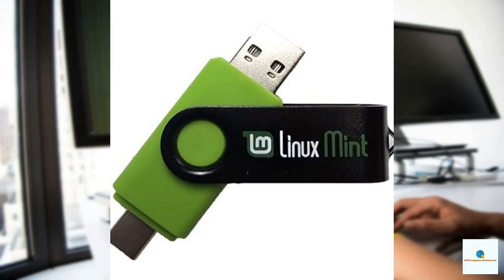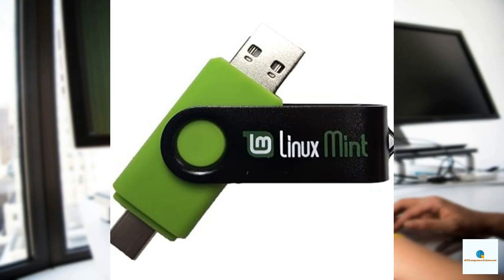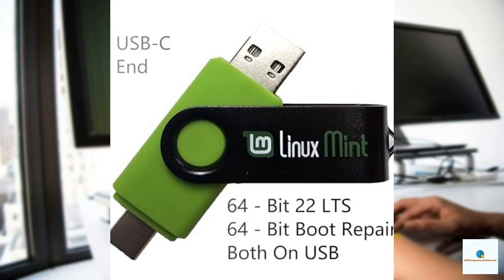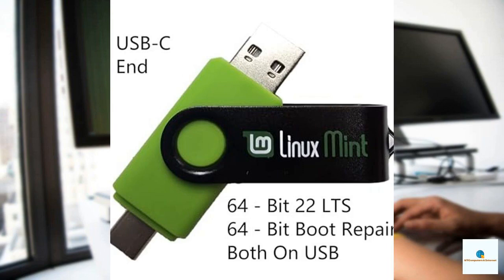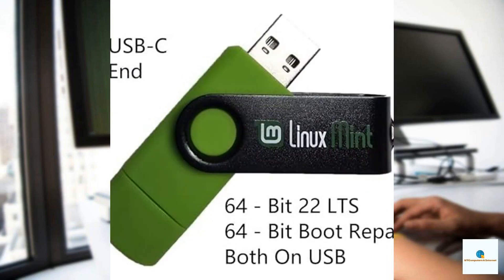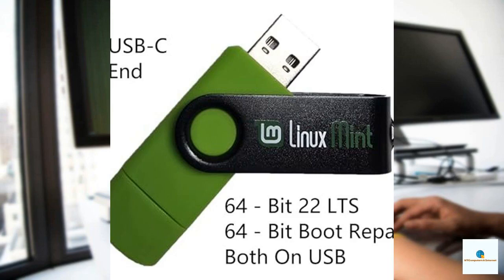Review - Linux Mint Cinnamon 22 Bootable 8GB USB Flash Drive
- Learn How to Use Linux, Linux Mint Cinnamon 22 Bootable 8GB USB Flash Drive - Includes Boot Repair and Install Guide Now with USB Type C
**Learn How to Use Linux: Linux Mint Cinnamon 22 Bootable 8GB USB Flash Drive - Includes Boot Repair & Install Guide with USB Type C Support**

Unlock the power of Linux with our premium **Linux Mint Cinnamon 22 Bootable USB Flash Drive**! Perfect for both beginners and experienced users, this 8GB USB drive comes preloaded with Linux Mint Cinnamon 22, a user-friendly operating system renowned for its simplicity and sleek design. Whether you're looking to install Linux on your computer or run it live without affecting your existing setup, this USB drive is your ultimate solution.

**Key Features:**

- **Preloaded with Linux Mint Cinnamon 22**: Experience a modern, easy-to-navigate interface designed for efficiency and productivity.

- **Boot Repair and Install Guide Included**: Get step-by-step instructions on how to effectively boot and install Linux Mint, making the process seamless and straightforward.

- **USB Type C Compatibility**: With the added advantage of USB Type C support, connect the drive effortlessly to a variety of devices, ensuring a versatile and future-proof solution.

- **Portable and Easy to Use**: Take your operating system wherever you go. Simply plug in the USB, boot from it, and start using Linux Mint without any hassle.

- **Ideal for Learning and Exploration**: Perfect for users looking to dive into the world of Linux, this USB drive enables you to explore, learn, and enhance your technical skills.

Embrace the Linux experience with the **Linux Mint Cinnamon 22 Bootable USB Flash Drive**. Whether for personal use, education, or professional growth, this USB flash drive is a must-have resource on your journey into Linux.